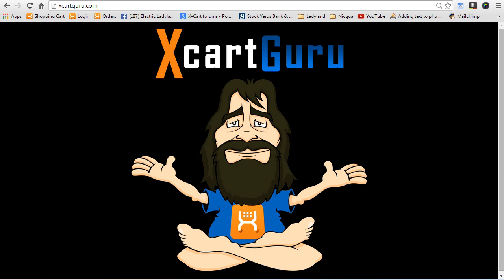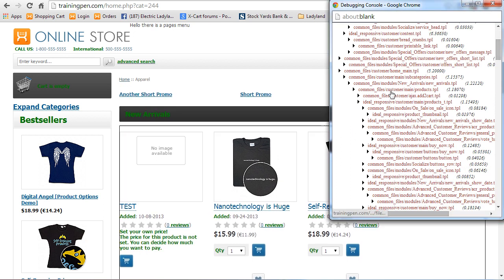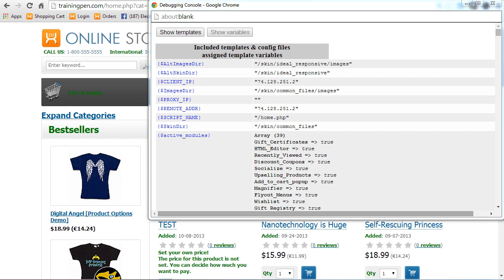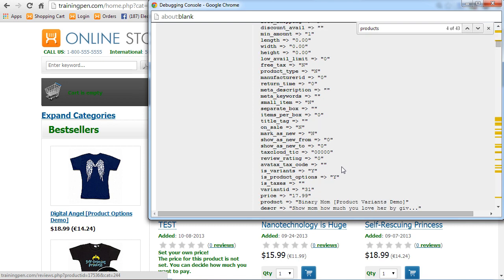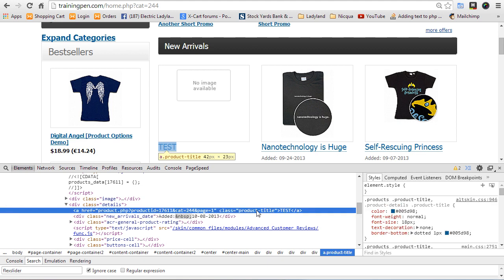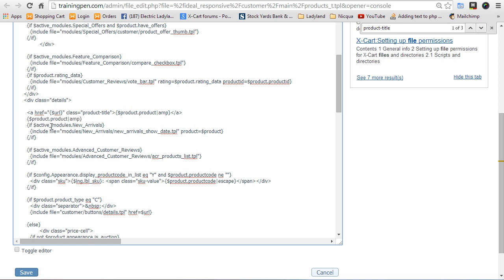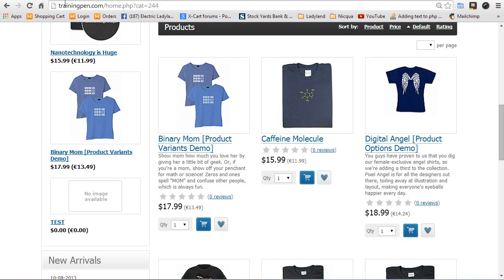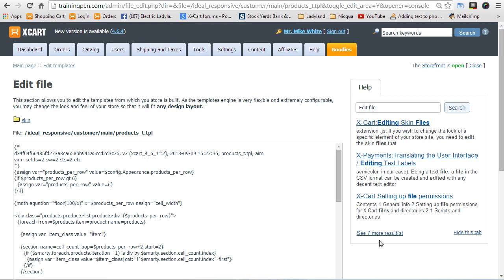X cart 4 Adding the Short Description to Product List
we add the products short description to the products list in a category. Webmaster mode, and product arrays are explained.